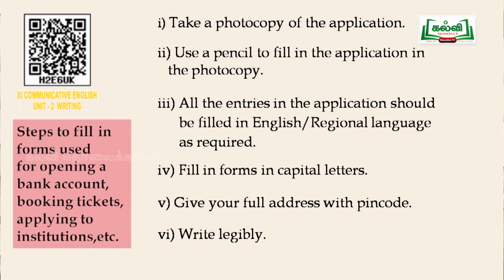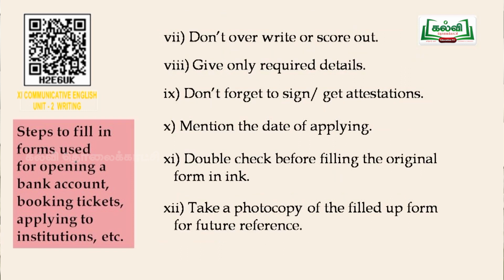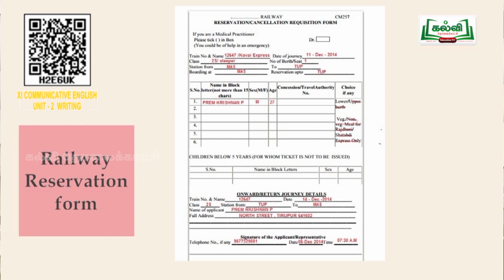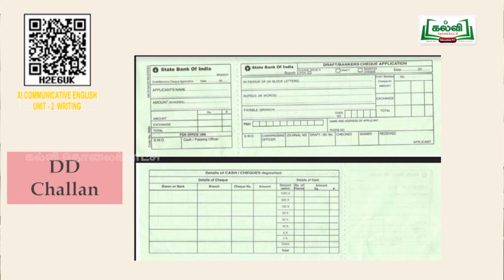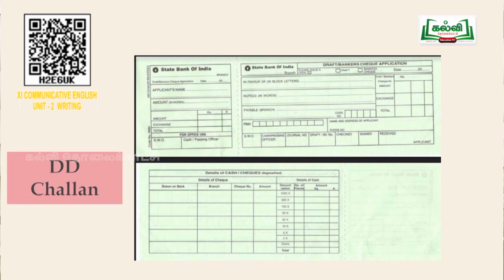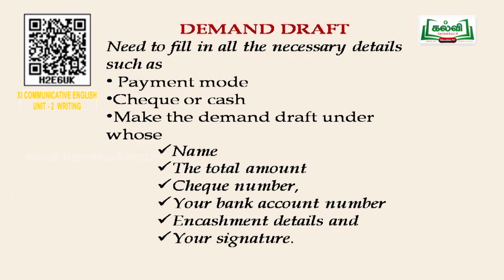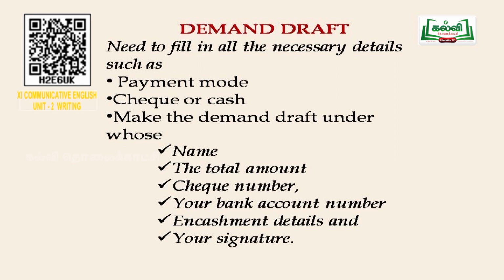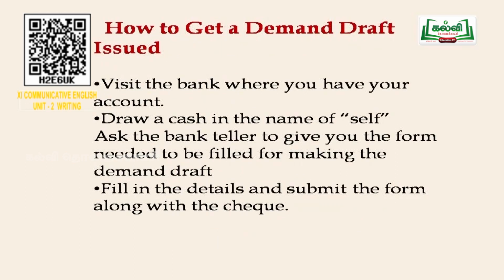Class 11 | Communicative English | Unit 2 | Part 4 | Writing | Kalvi Tv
In this video the teacher teaches about the "Writing Skills" to write Resume, Biodata and CV.(Page no 42)